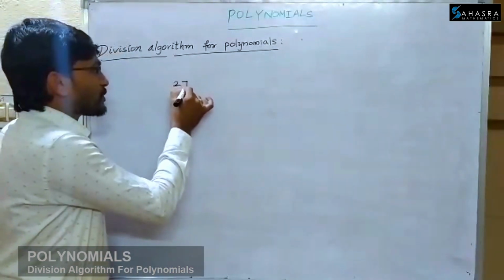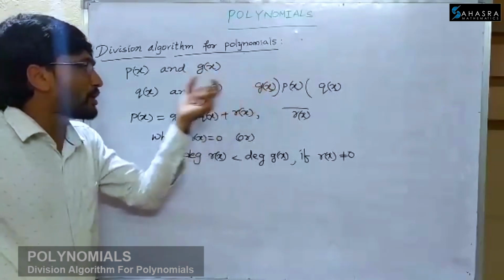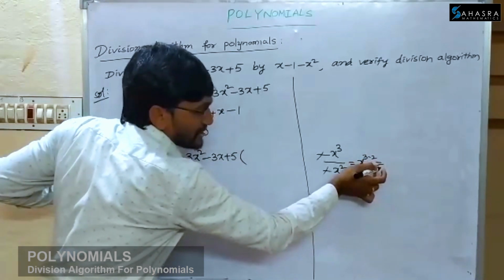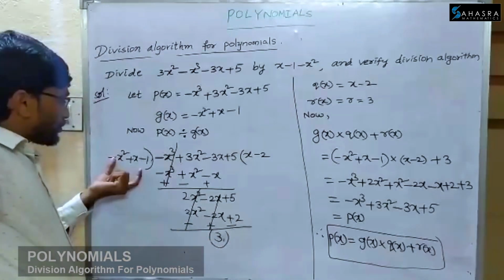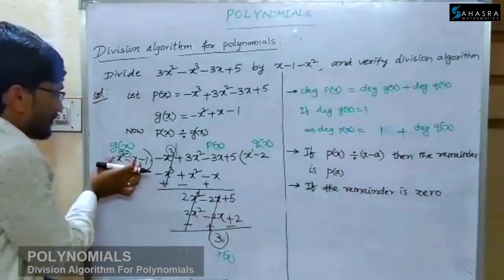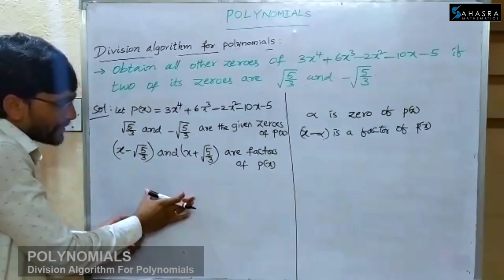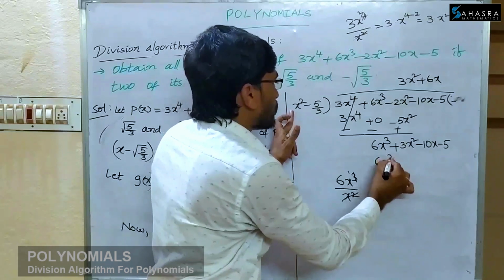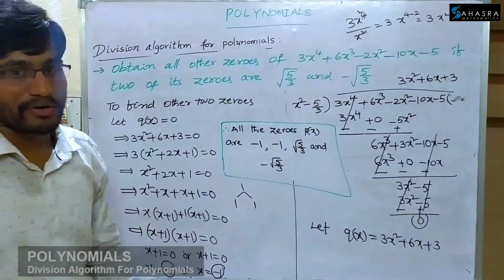Division algorithm# Polynomials# X class